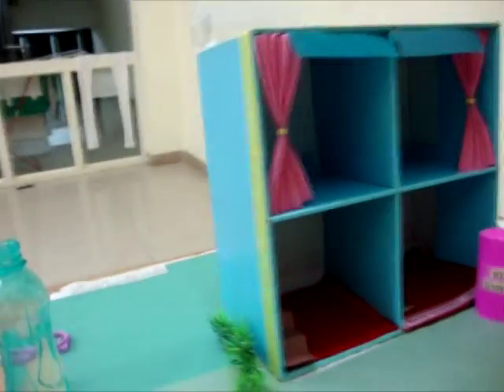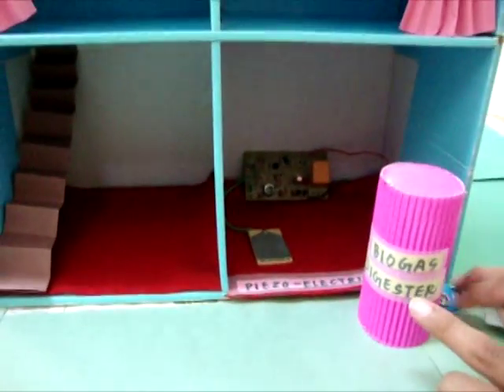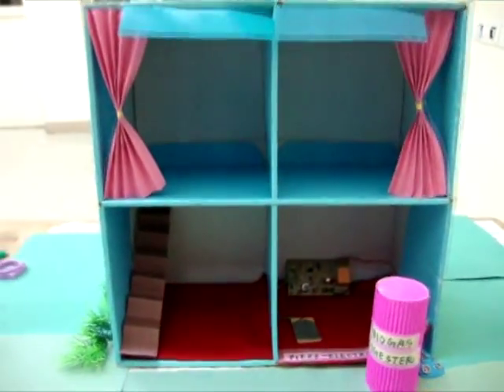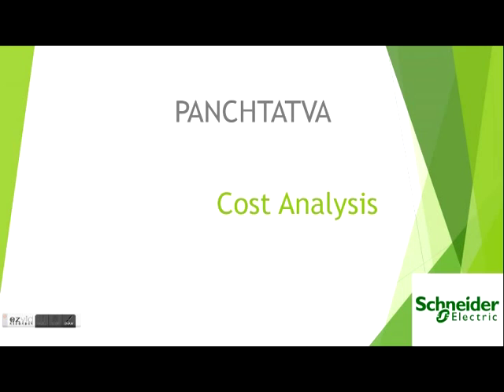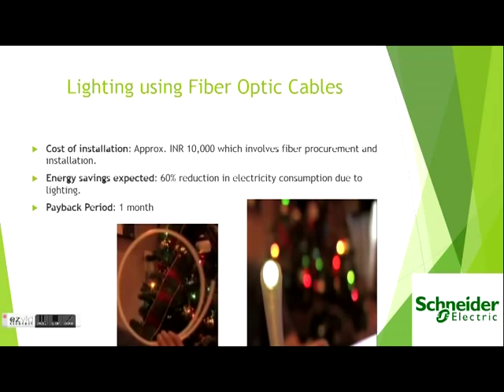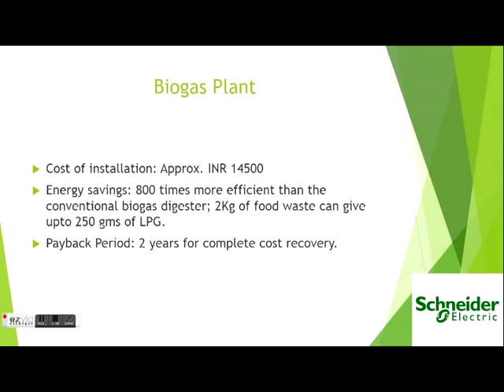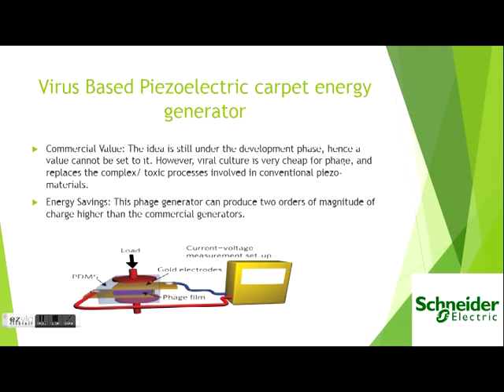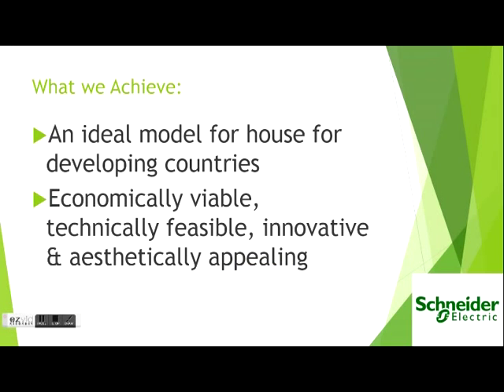Go Green in the city-2014 Submission. Team: Green Visionaries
With Panchtatva, we introduce a set of 5 systems, whose implementation in a home would not only reduce our dependency on oil and other conventional resources, but also reduce our carbon footprint. This unique green home is designed for locations not well-connected with power supply grids, especially in developing countries.